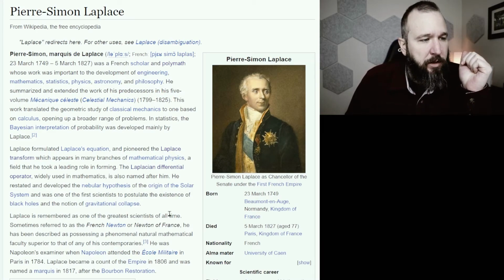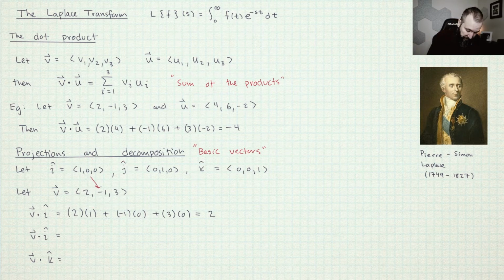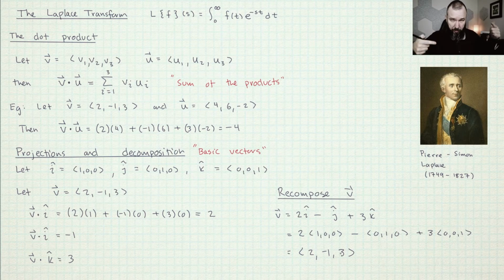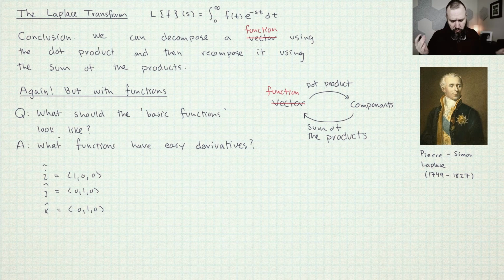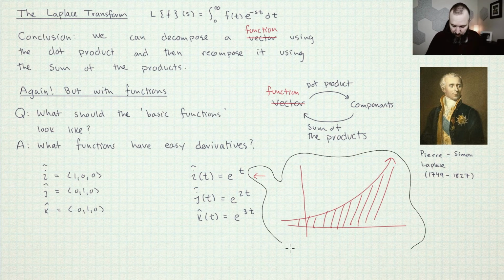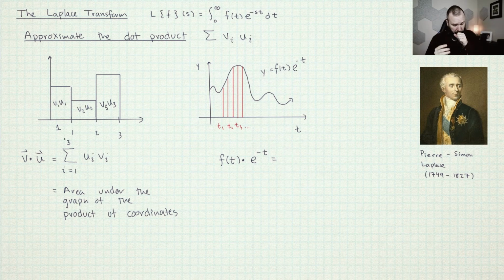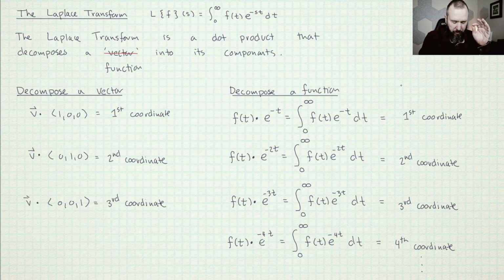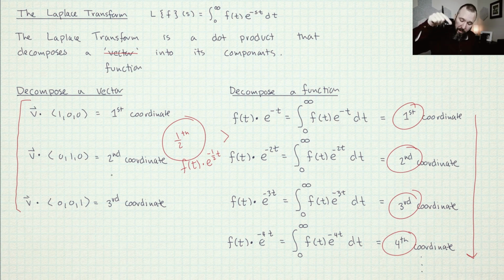What is the Laplace Transform?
A simple motivation for the Laplace transform for differential equations